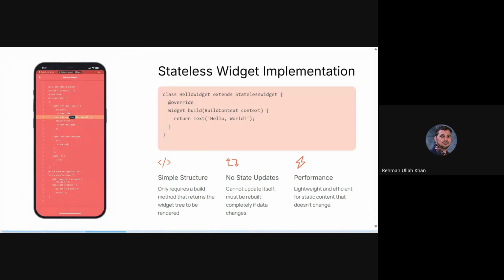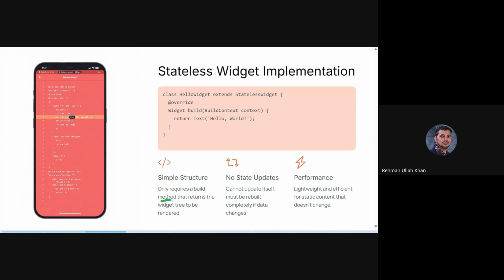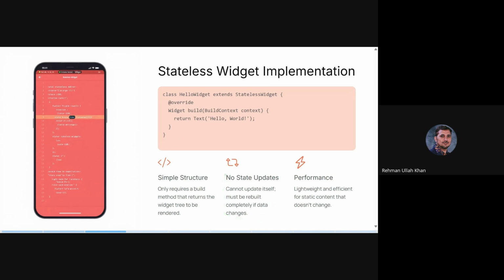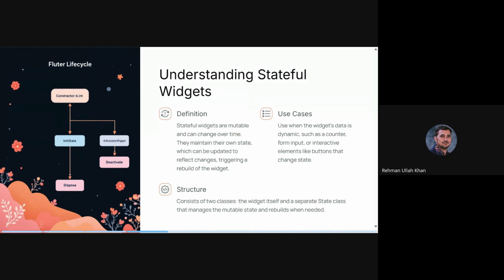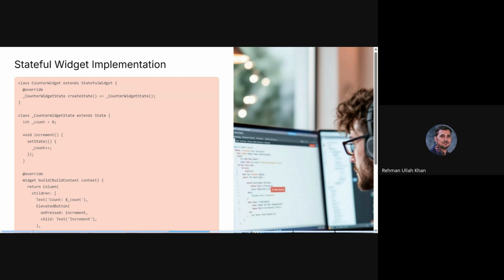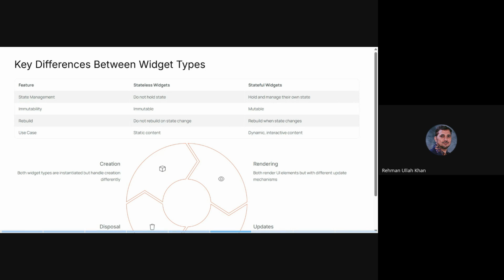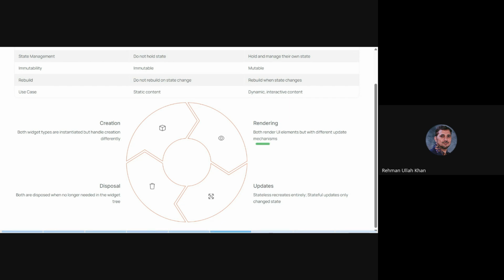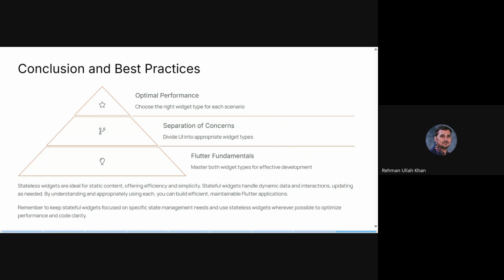Stateless and Stateful Wedgits